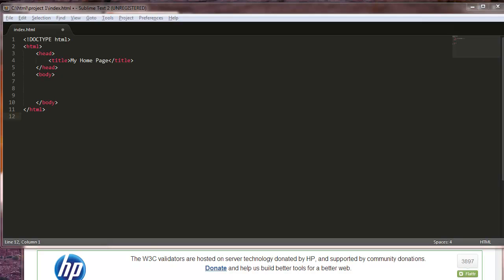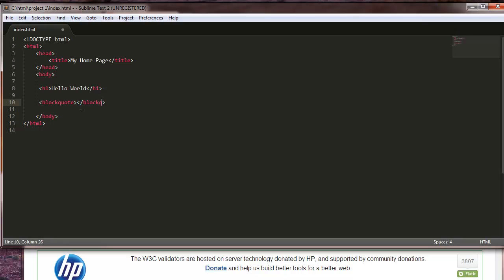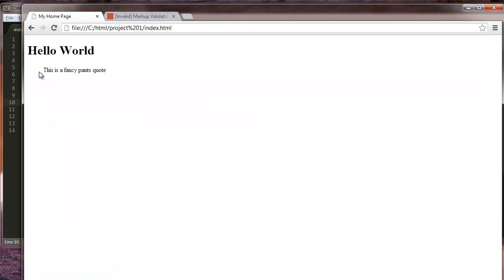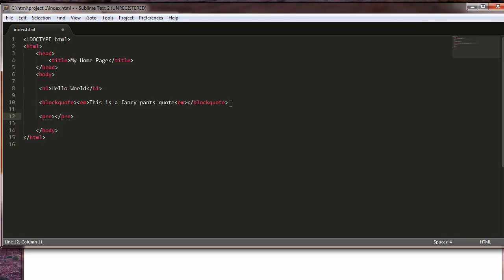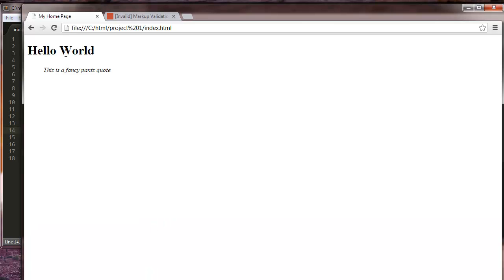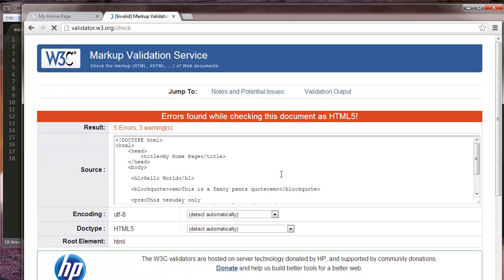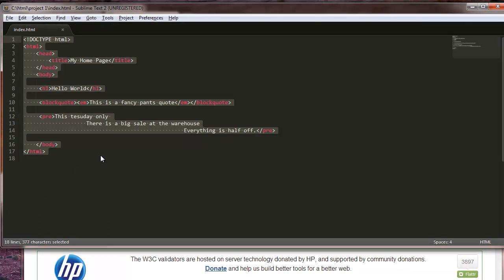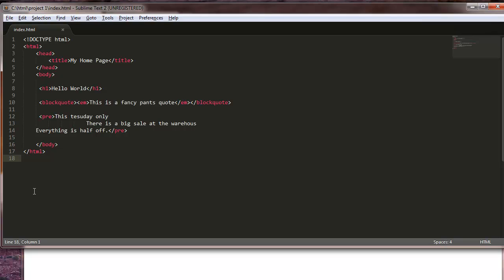HTML/XHTML Intro 5 - Blockquote Tag & Pre Tag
In this simple tutorial I will cover the blockquote tag and pre tag. This are very useful tag for any beginner. The blockquote will indent and align the text for you, whereas the pre tag will display the text the way you types it and in a font called Courier